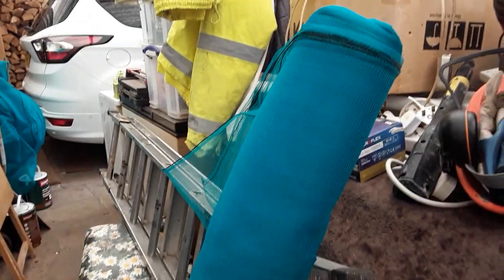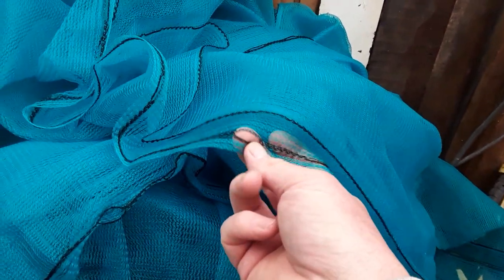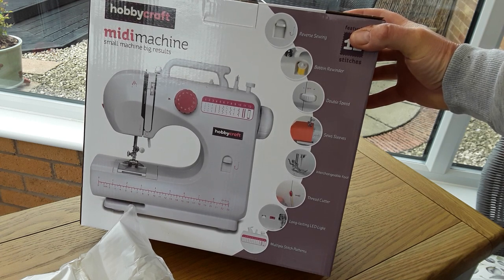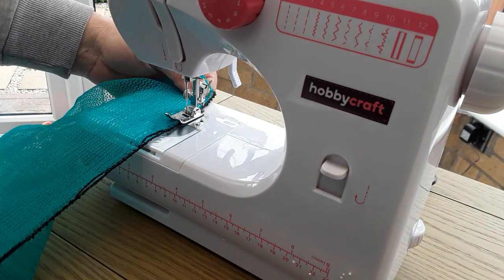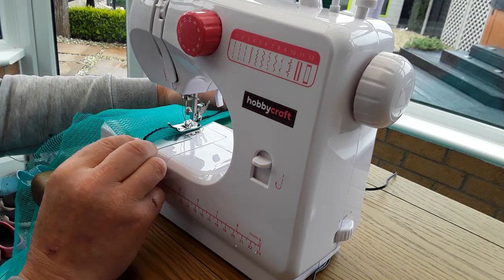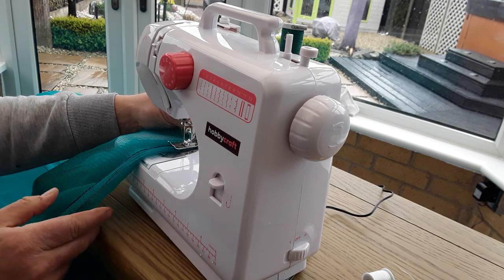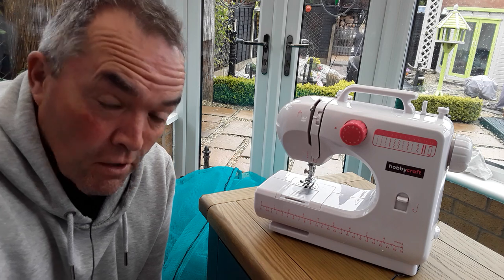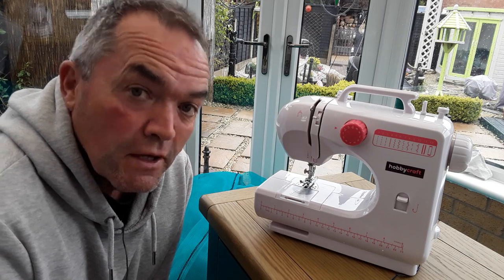Hobby Craft Midi Machine Product Review & How To Join Two 3m Wide Debris Netting To Make It 6m Wide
After seizing my wife's sowing machine up on my first attempt to finish this task I purchased Hobby craft's midi Sowing machine at £40 we thought it was well worth the money and decided to give it go and after 45m of sowing I am well impressed.

36w grow light bulb